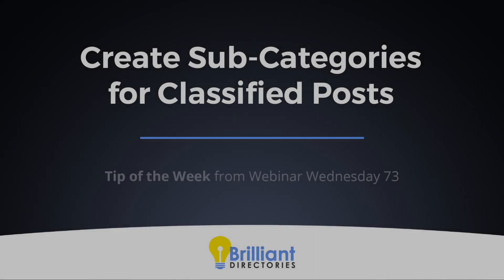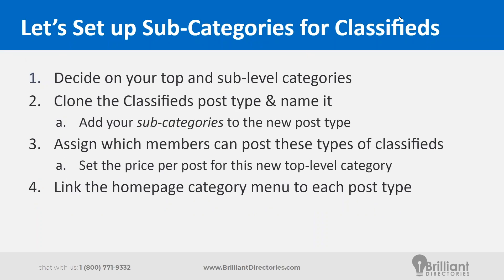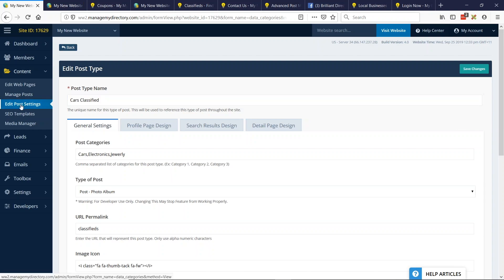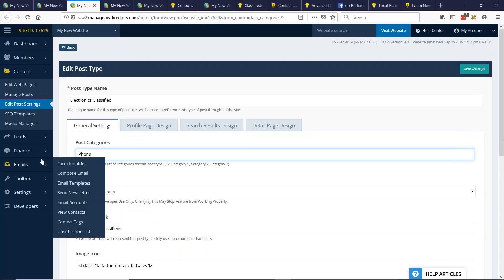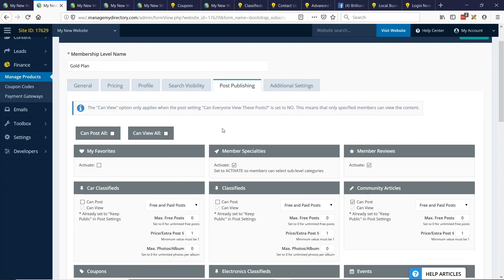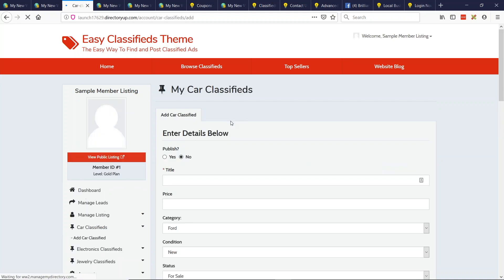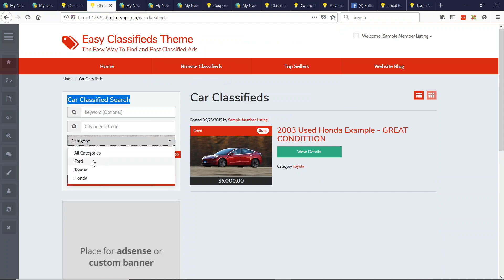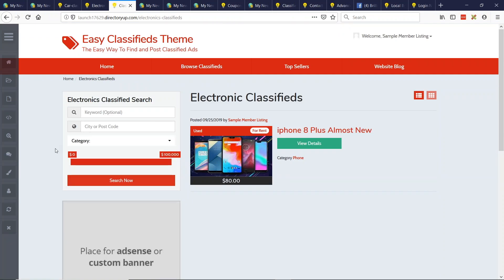Create Sub-Categories for Classified Posts & Other Post Types 📒 Sub-Category Tutorial for BD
With a new update, you can create sub-categories for classified posts and other post types.

Creating categories for posts is an amazing tool for management and making a better user experience.
➡️ But sometimes people need to create sub-categories in those categories, which is why we implemented this update. It’s especially useful for classified sites.
In the video, we’ll talk about why you would want to use sub-categories, then guide you through the process of setting them up.
Watch the video to see the full process!

🧭 Video Chapters:
- 0:00 Introduction
- 1:10 - When to Use Sub-Categories for Posts?
- 1:48 - Setting Up Sub-Categories for Classifieds
- 2:45 - Example: Classifieds Category Structure
- 3:09 - How standard post categories function & their limitations
- 3:24 - Cloning the default Classifieds post type & adding sub-categories
- 6:30 - Allowing members to publish the new types of Classified posts
- 8:35 - Example of the user experience when posting these new Classified ads
- 13:01 - Adding custom fields to the classifieds post form